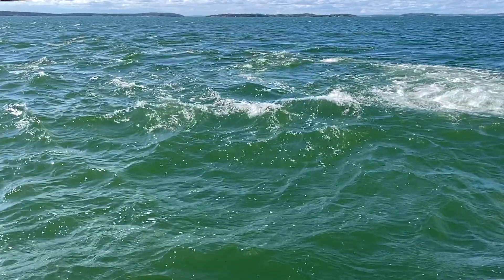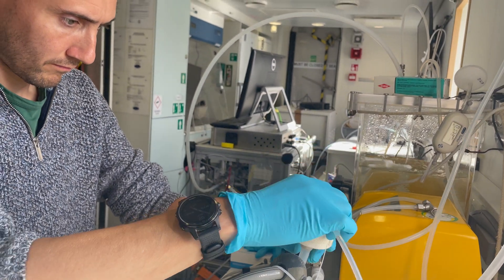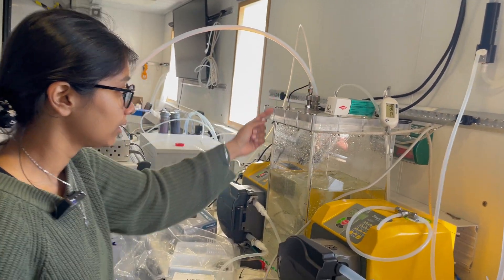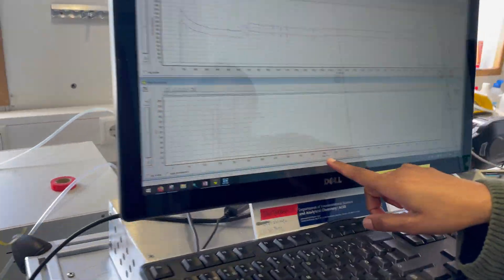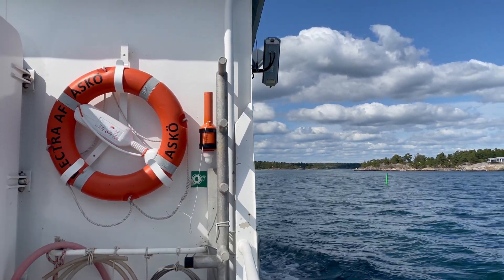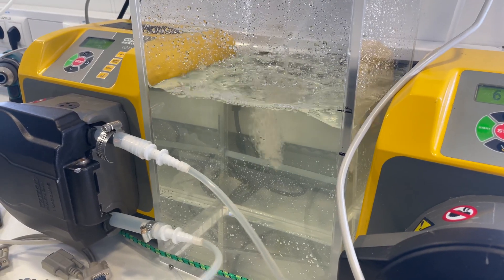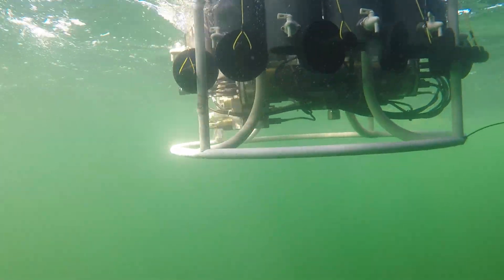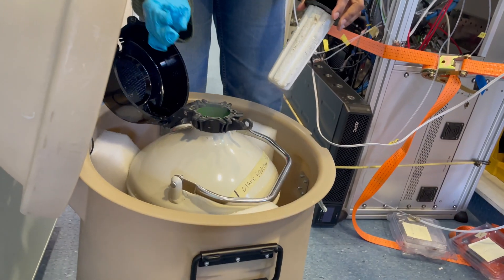Can the smell of the sea impact the climate?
How does the smell of the sea impact the world’s climate? This question lies at the heart of the Cyano-VOC research project where aerosol chemists collaborate with microbiologists to investigate the volatile organic compounds emitted by cyanobacteria and other plankton residing along the coastlines of the Baltic Sea.
Follow Matt Salter and Sneha Aggarwal, Department of Environmental Science, Stockholm University, on a sampling campaign onboard R/V Electra in the area around the Askö Laboratory.

Hur påverkar lukten av havet världens klimat?
Denna fråga står i centrum för forskningsprojektet Cyano-VOC där aerosolkemister samarbetar med mikrobiologer för att undersöka de flyktiga organiska föreningar som avges av cyanobakterier och andra plankton som lever längs Östersjöns kustlinjer.
Följ med forskarna Matt Salter och Sneha Aggarwal, Institutionen för miljövetenskap vid Stockholms universitet, på en provtagningskampanj ombord på R/V Electra i området runt Askölaboratoriet.